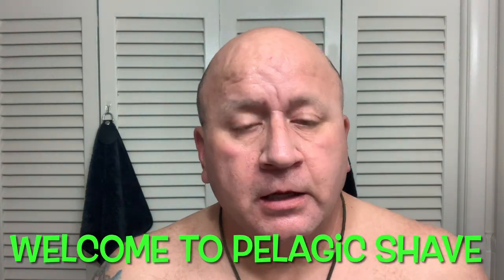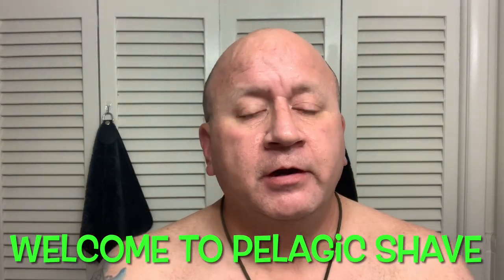Stirling Mountain Man, Lupo.95, SMR, Twin Pines Woodturning